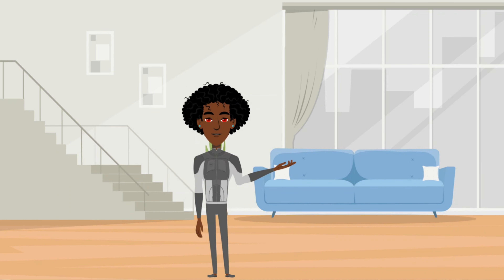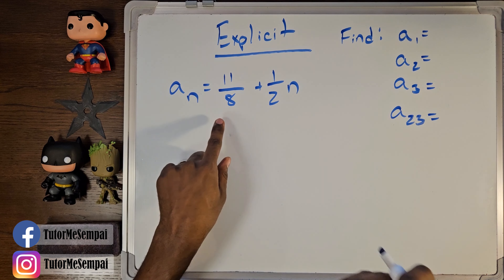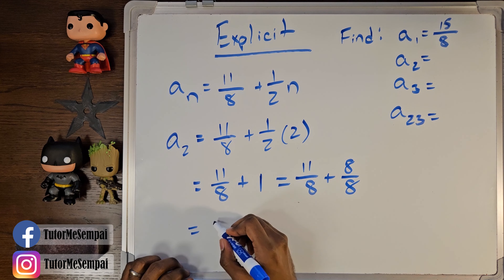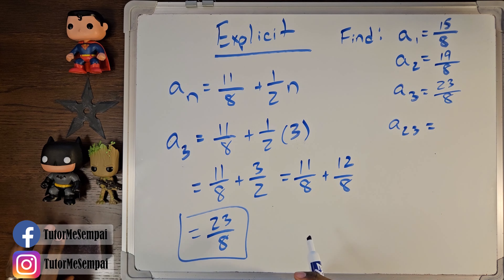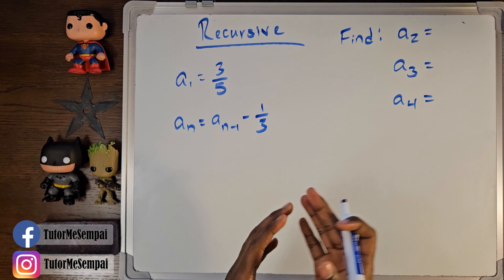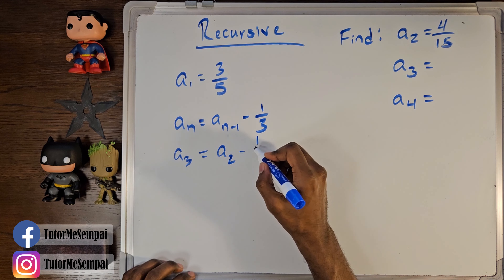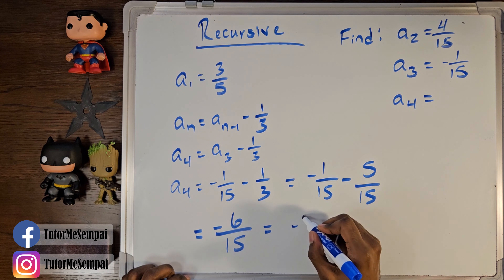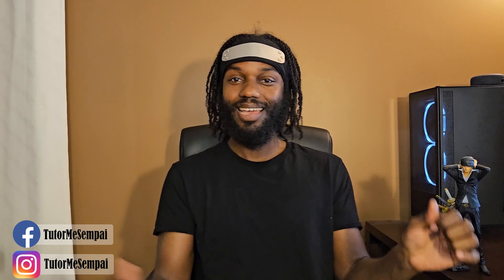Finding Terms Of An Arithmetic Sequence ~ 12th Grade Tutor Me Sempai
In this 12th grade video, we will be finding terms of an arithmetic sequence. With 2 examples to practice on, we will use both the explicit and recursive formula to find specified terms. If you are ready to see how, join Tutor Me Sempai now!!!

Timecodes
0:00 - Intro
0:48 - Explicit Formula (Find First 3 Terms and 23rd Term)
4:39 - Recursive Formula (Find First 3 Terms)